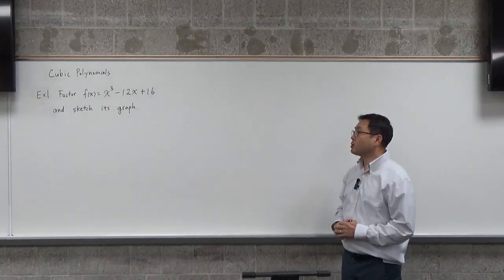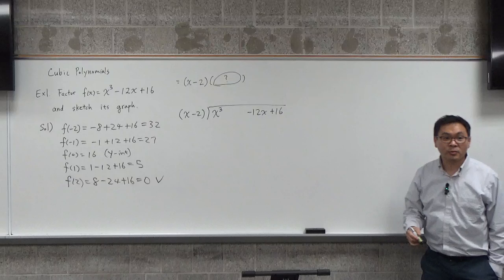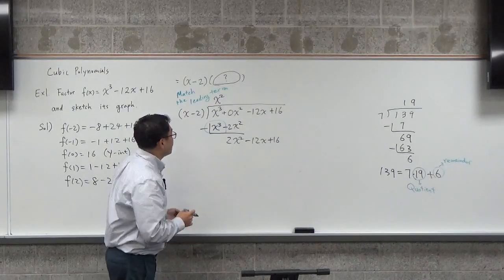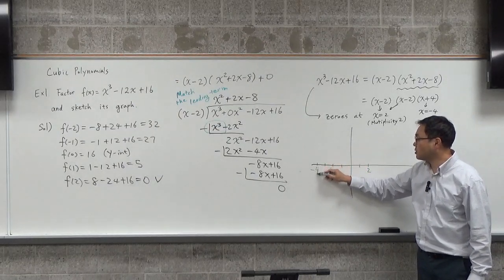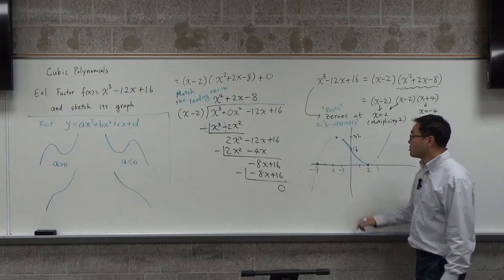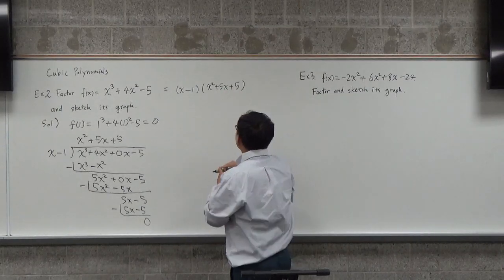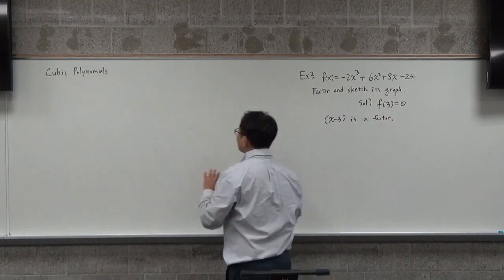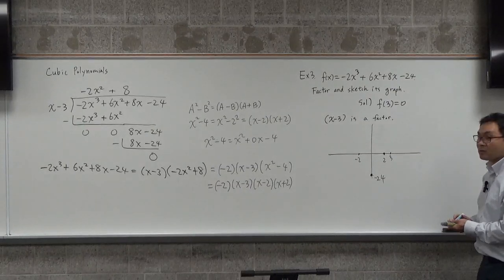Factoring and graphing cubic polynomials